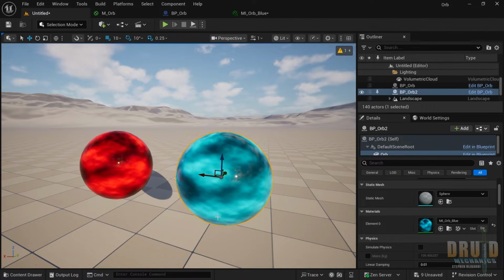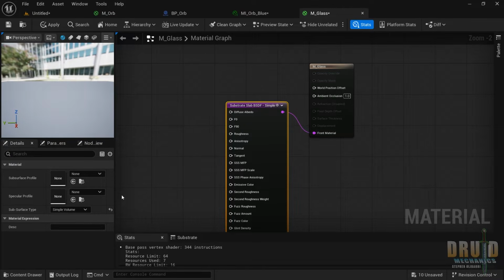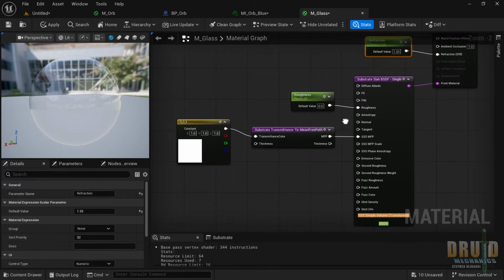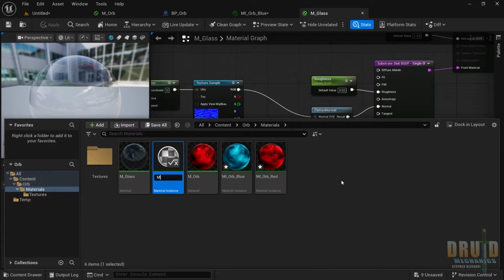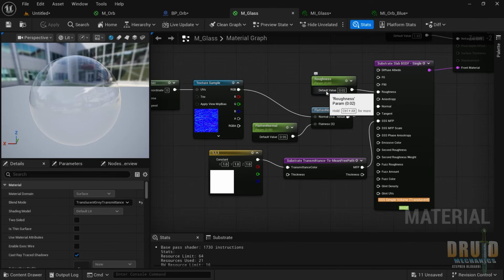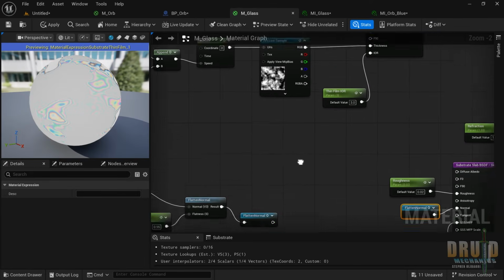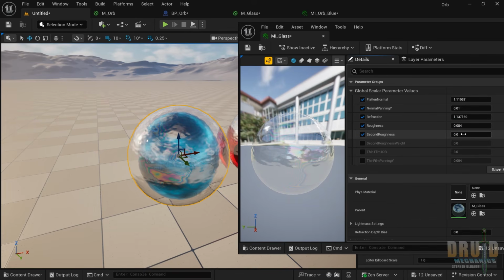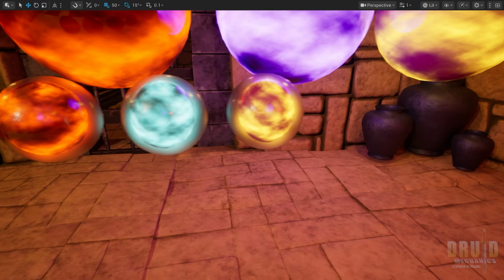Crystal Ball Material - UE5 Substrate - Part 2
We will create a beautiful glass material using substrate.